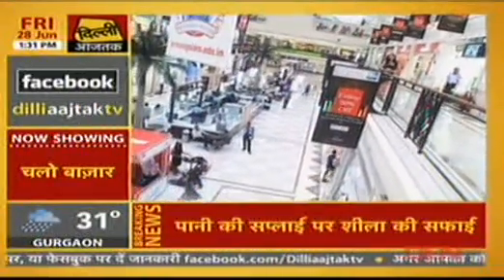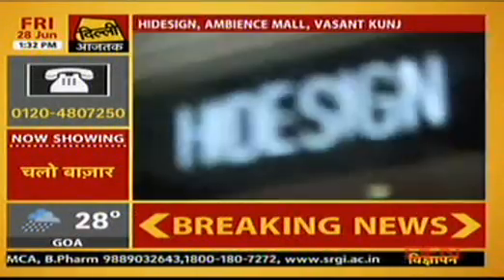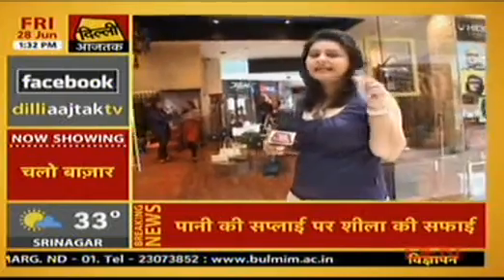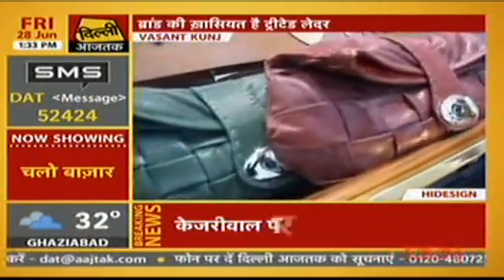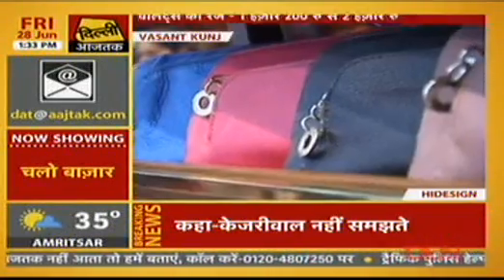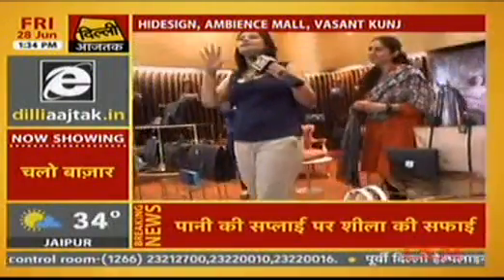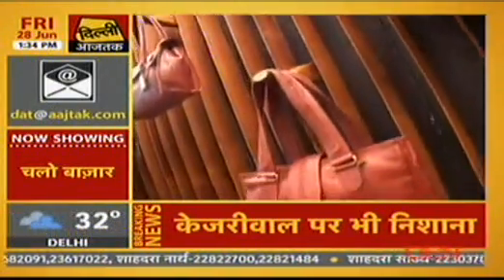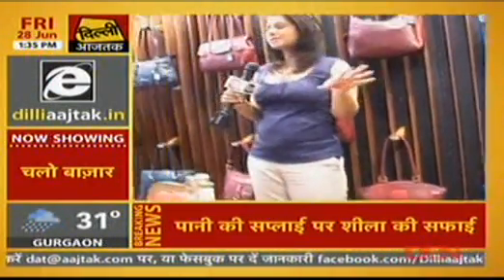Hidesign in Delhi Aaj Tak Chalo Bazaar